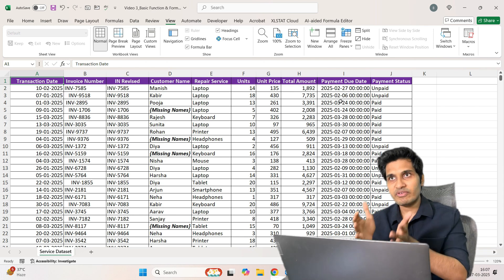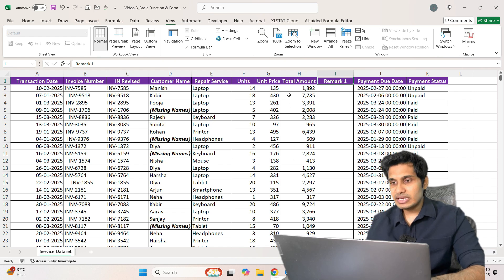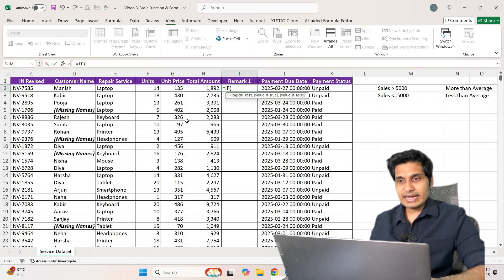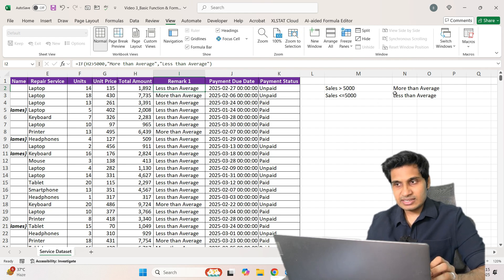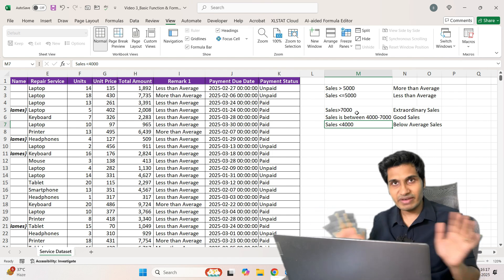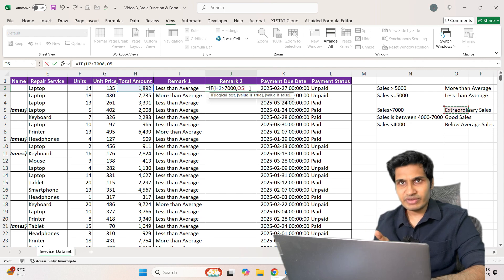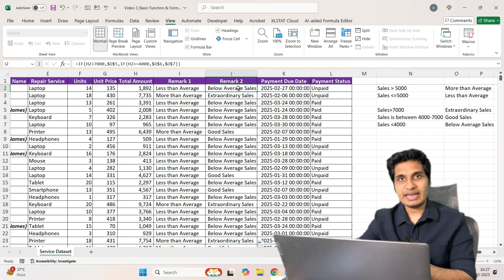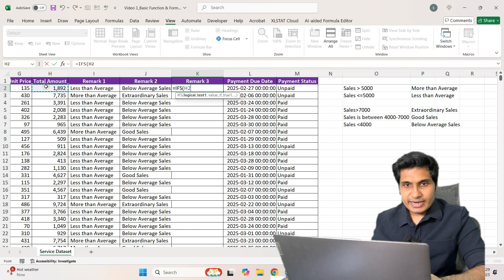Master IF, IFS & Nested IF with FREE Practice File | Ep. 4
Master the IF, IFS & Nested IF Formulas in Excel!

Excel’s IF formula is one of the most powerful tools for decision-making, yet most people use it wrong! In this video, I’ll break it down step by step, making it super simple for you to understand and apply.

➤ What You’ll Learn in This Video:
-   IF Formula: The foundation – how it works & real-life use cases
-   IFS Formula: Why it’s better than multiple IFs & when to use it
-   Nested IF: The right way to structure complex conditions
-   Common Mistakes: Why most Excel users mess up IF formulas
-   Pro Tips & Tricks: Hidden features to make your formulas smarter

➤ Whether you’re a beginner or looking to level up your Excel game, this tutorial will make IF formulas crystal clear.

➤ Watch till the end for a bonus trick that will make your Excel life easier.

About Me:
I am Rajat Jaiswal, a Chartered Accountant, Entrepreneur and a finance educator passionate about simplifying financial concepts & taxes. I've recently started creating contents to help you make informed financial decisions.